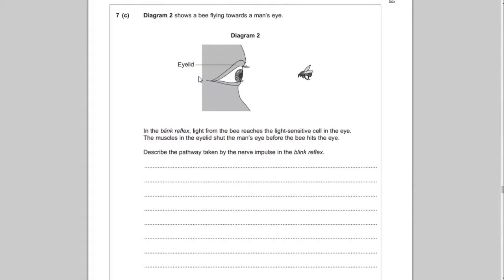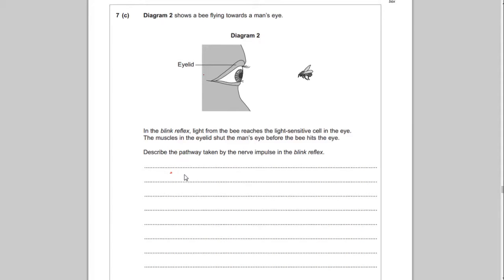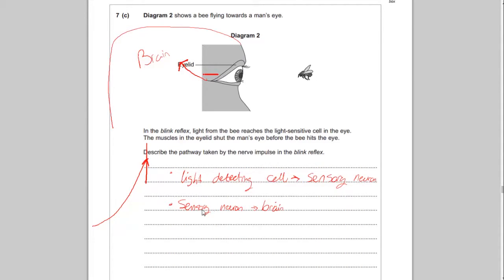Past papers Q7c